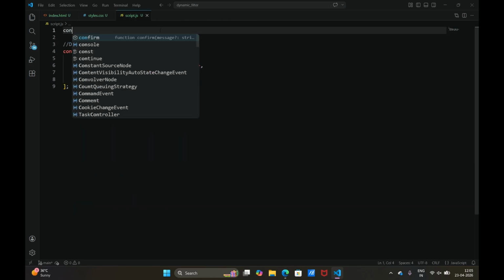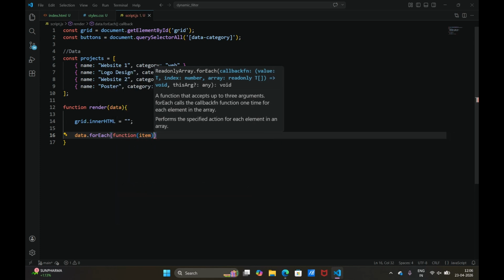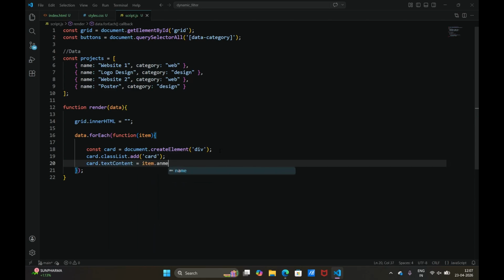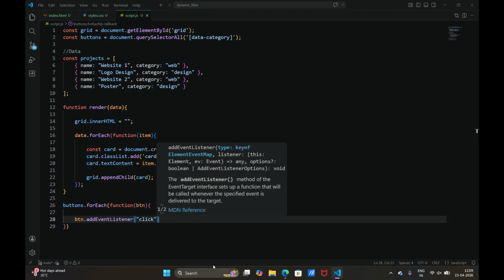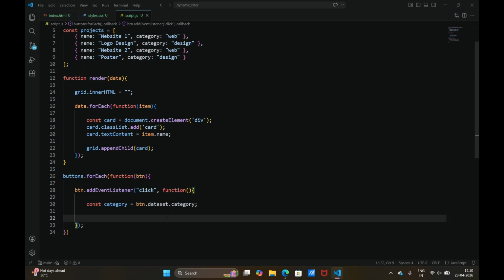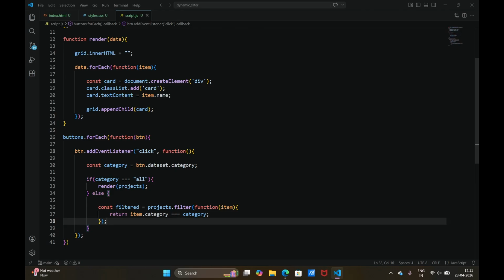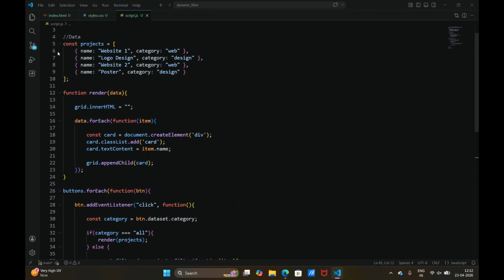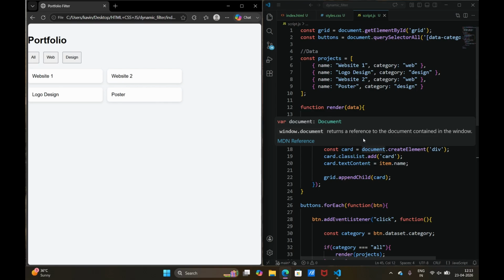Building a Dynamic Filter Using JavaScript | Exploring JavaScript Day 35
In this video, we build a Dynamic Filter using JavaScript.
This project demonstrates how to filter data dynamically using .filter() and update the UI based on user selection.

Features:
• Filter projects by category
• Dynamic UI updates
• Masonry-style layout

Concepts:
• JavaScript .filter()
• DOM manipulation
• Data-driven UI

Technologies:
HTML, CSS, JavaScript
Part of a JavaScript project series.